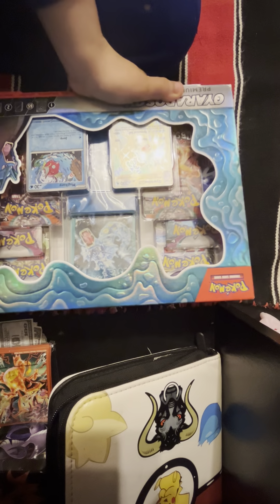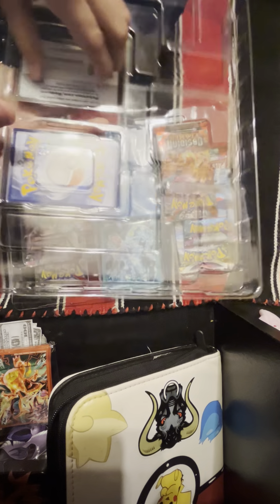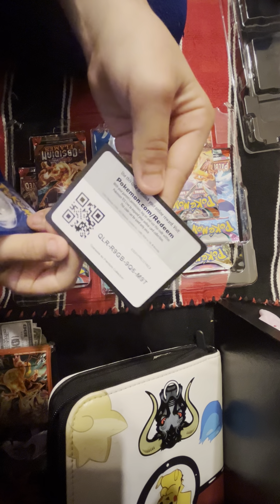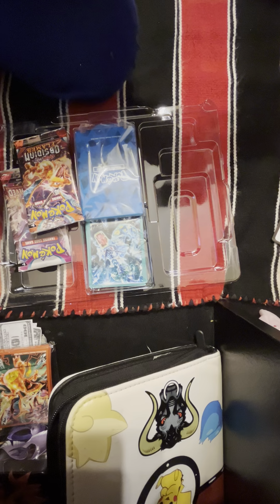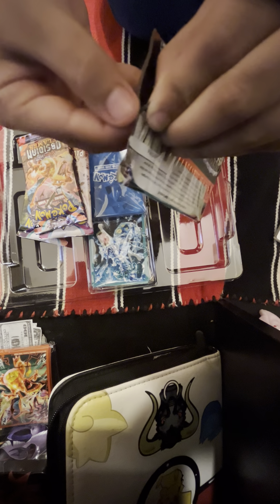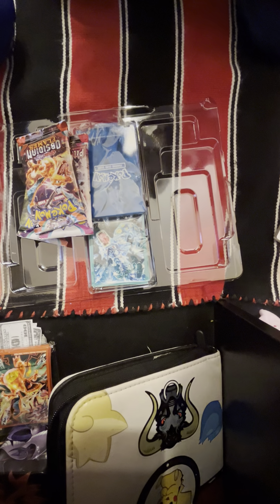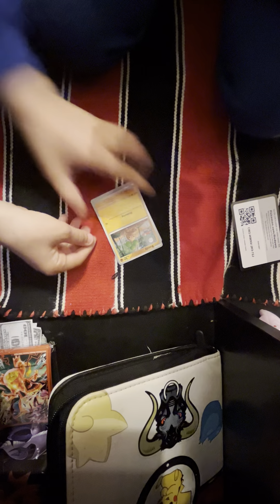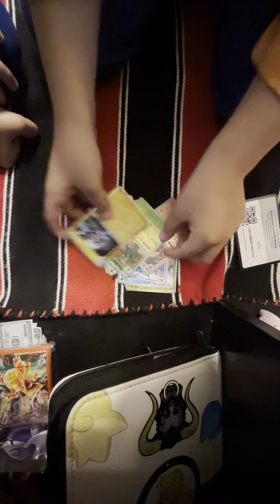today we are unboxing a Gyarados ex box